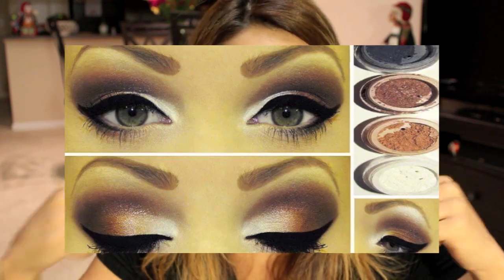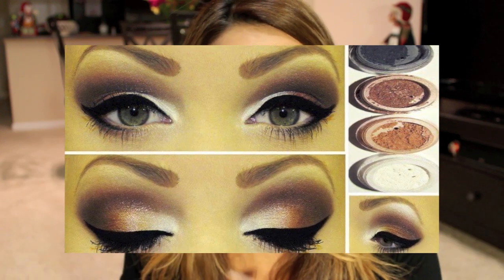"Midnight Kiss" Glamorous Bombshell - New Years Eve Look #1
OPEN ME FOR DEETS!!!

Hey Lovelies!!! New years is just around the corner and its time to get all glammed out!! :) I had received a request from Erin, a lovely subbie and friend on facebook, a while back and have been anxious to recreate it for a special occasion :) Hope you all enjoy!!
Again, don't forget to check out my giveaway video for a chance at winning the Lorac Pro Palette that I use in this tutorial :)!

Products Used in this Video:
- Laura Gellar The Real Deal Concealer in Medium
- NARS sheer glow foundation in Barcelona
- Kat Von D Lock It Tattoo Concealer in Medium Original
- MAC MSF Natural in Medium Dark
- Hoola Bronzer from Benefit
- NARS Powder Blush in Deep Throat
- MAC MSF "Extra Dimension" in Whisper of Gilt
- Benefit Browzings Kit in Medium
  - Champagne
  - Nude
  - White
  - Taupe
  - Espresso
  - Black
- Physicians Formula Eye Booster 2-1 Liquid Eyeliner
- Urban Decay eye liner in Perversion
- Maybelline Falsies Mascara
- Red Cherry Lashes in 42
- L'Oreal Lipstick in Fairest Nude
- Dior Lipgloss
- Revlon Lipstick in Cherries in the Snow

**Music for your beauty channel**